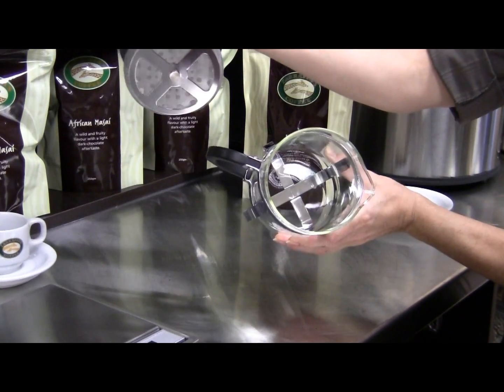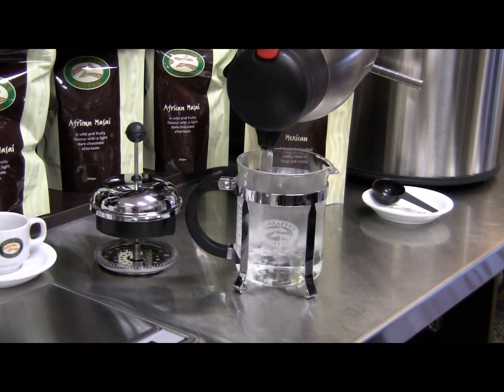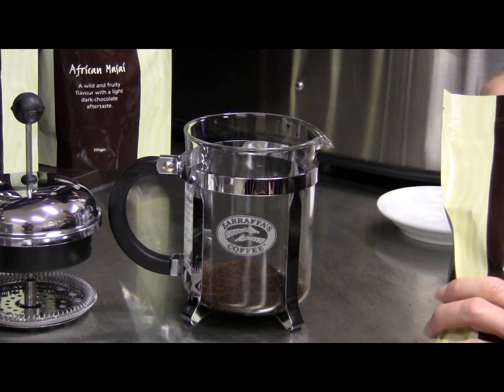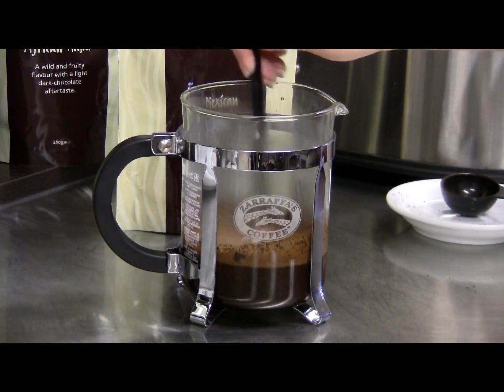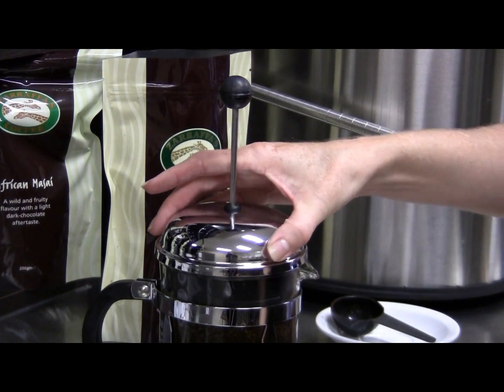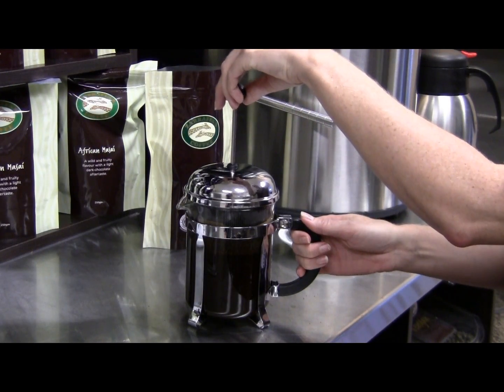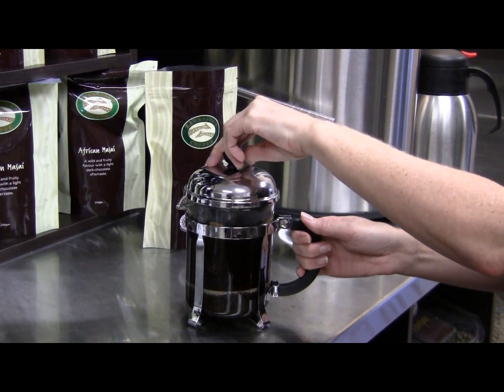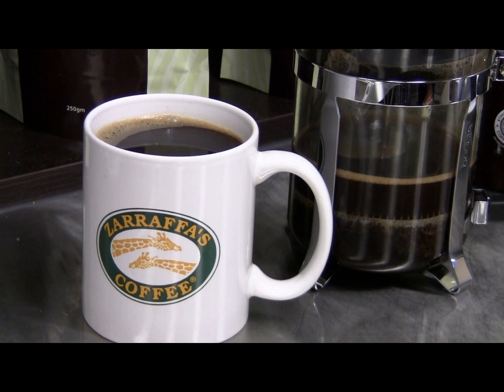Zarraffa's Coffee | How to Plunger!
This Zarraffa's Coffee video is a 'How-To' guide for all those who want to learn how to make a serious plunger coffee.